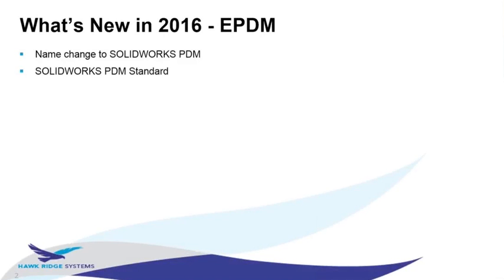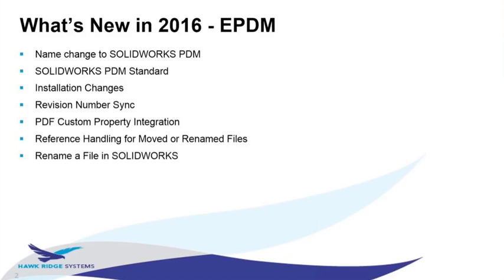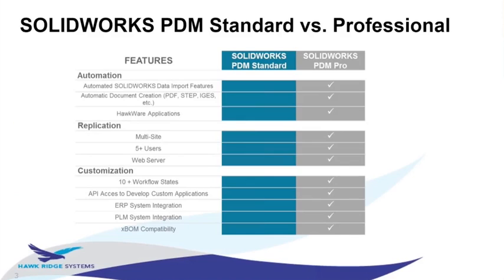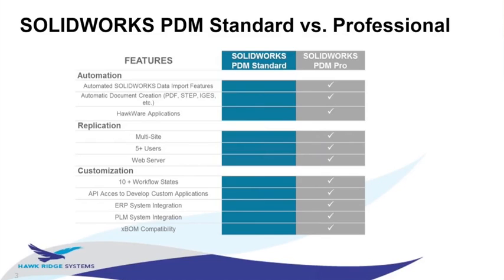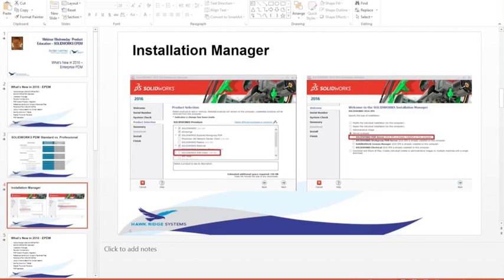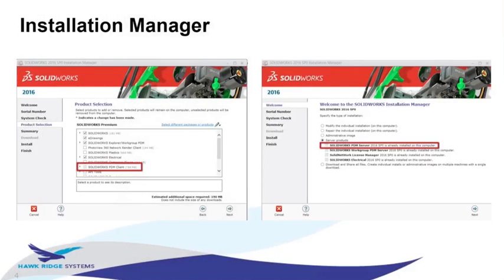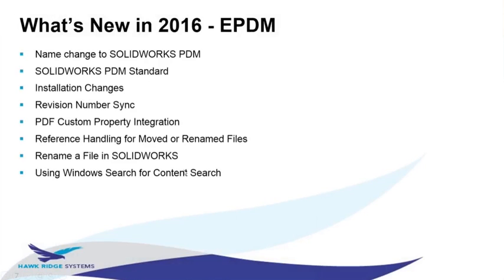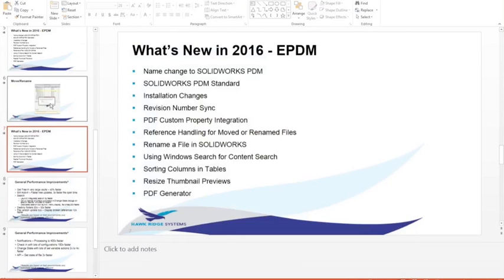Webinar Wednesday - What's New in 2016: SOLIDWORKS PDM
ith many new features in 2016 including rebranding EPDM as SOLIDWORKS PDM Professional and even a brand new product called SOLIDWORKS PDM Standard.